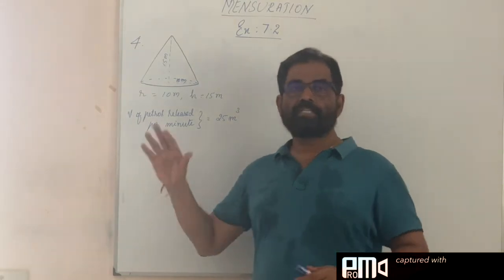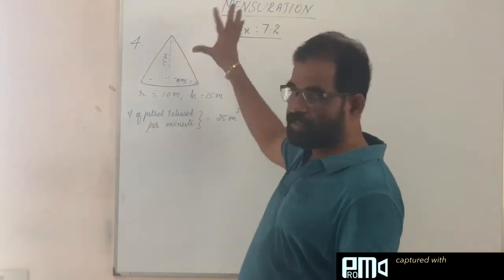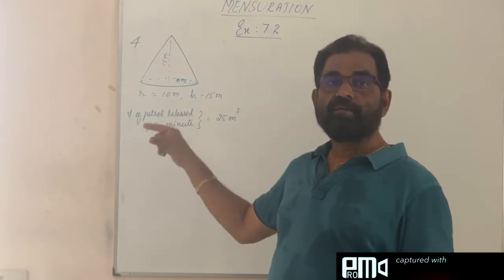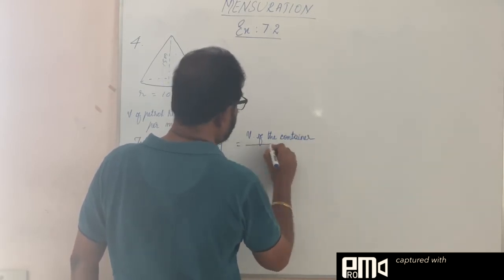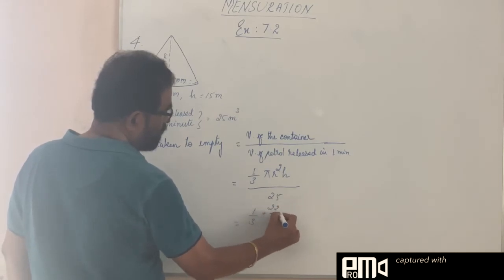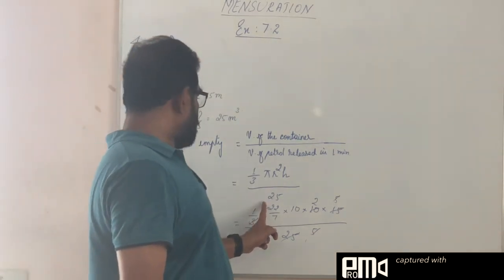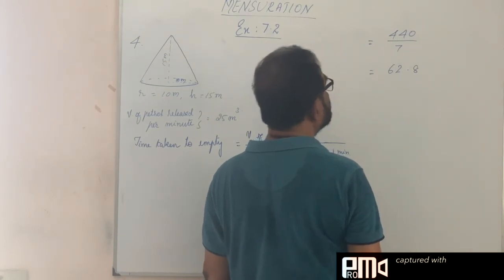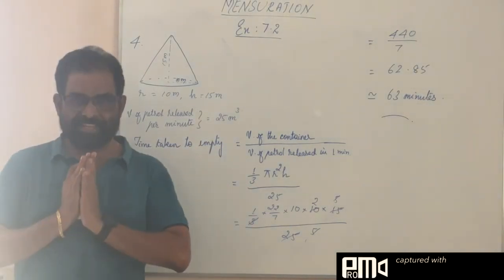Samacheer Syllabus- Std X- Mensuration- Ex 7.2 - Qn 4. Question is given in description box.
Question : A conical container is fully filled with petrol. The radius is 10m and the height is
15 m. If the container can release the petrol through its bottom at the rate of 25 cu.
meter per minute, in how many minutes the container will be emptied. Round off
your answer to the nearest minute.